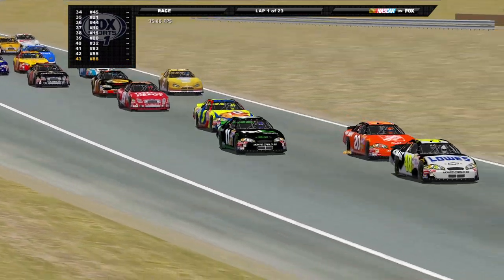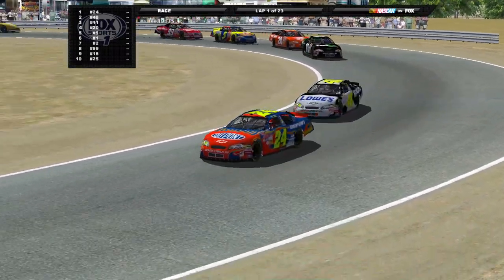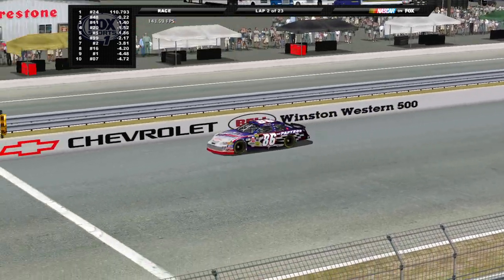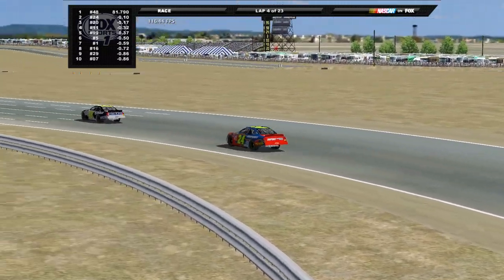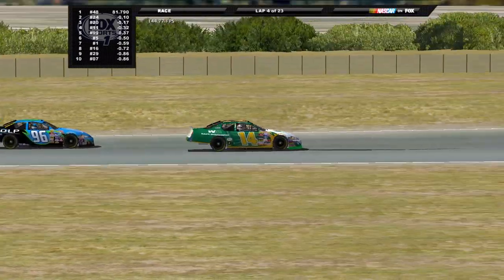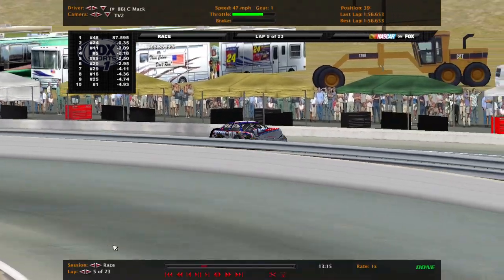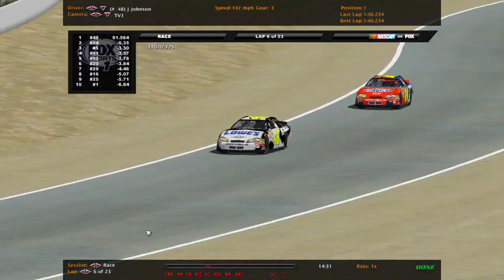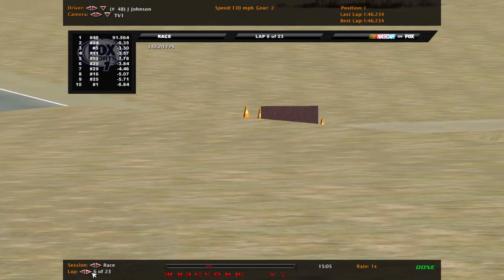2007 MG Cup Series: Race 4 @ Riverside